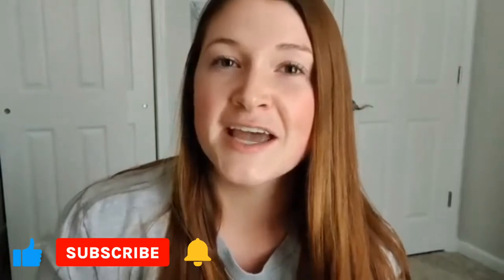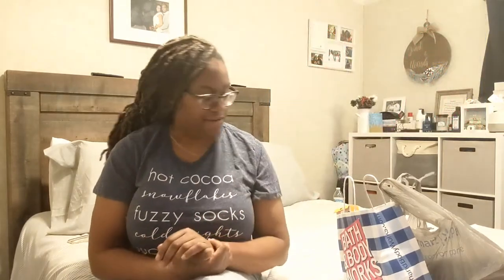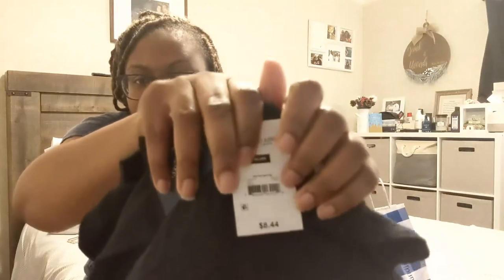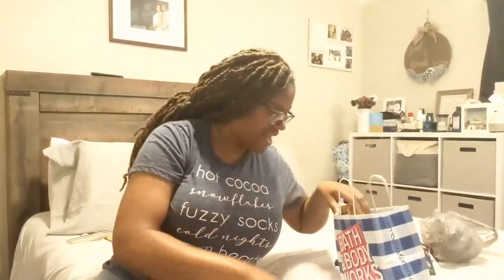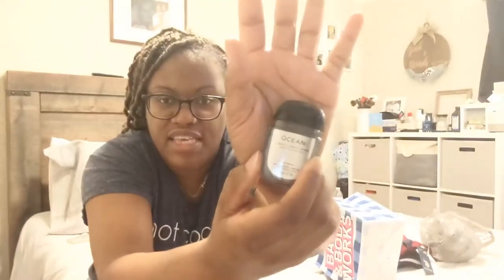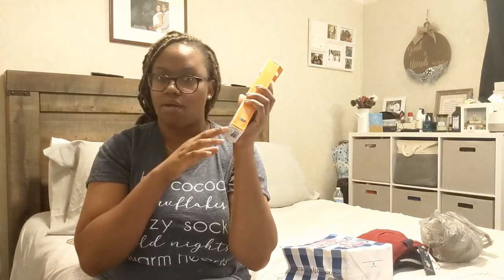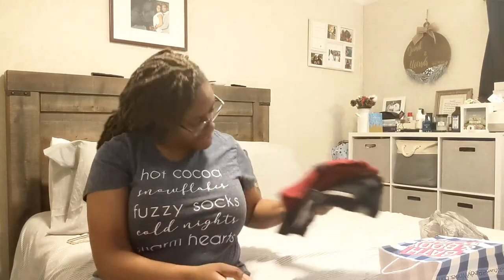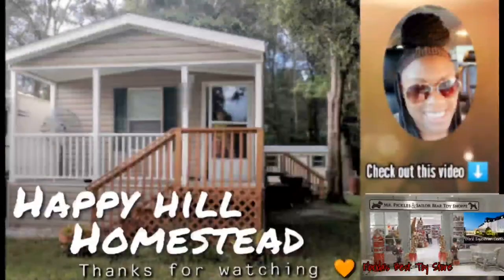Stocking Stuffer Ideas for Men | Collaboration with The Taylor Made Home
Today's video is a collaboration with Taylor from The Taylor Made Home. We give you some great stocking stuffer ideas for the man in your life. If you enjoyed this video please give it a BIG 👍🏾.